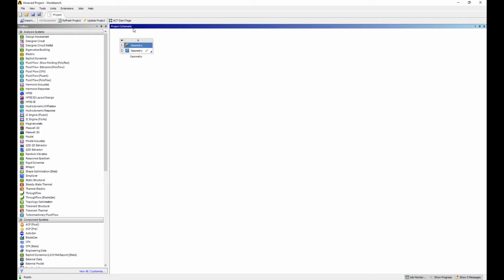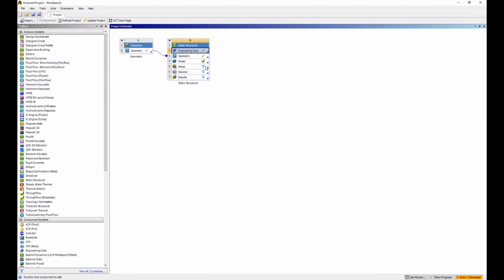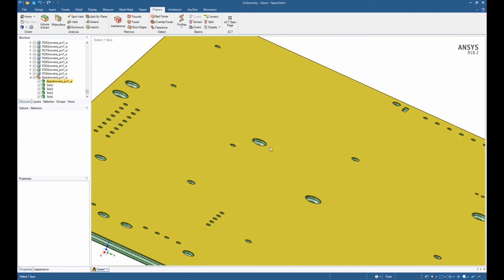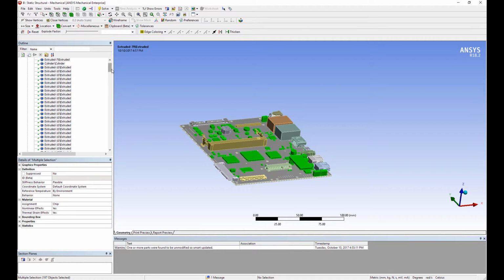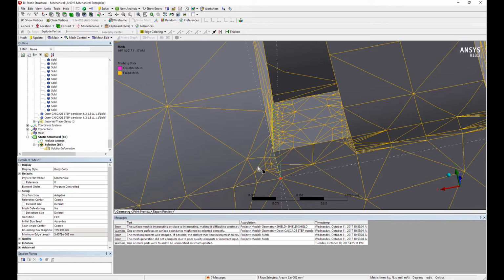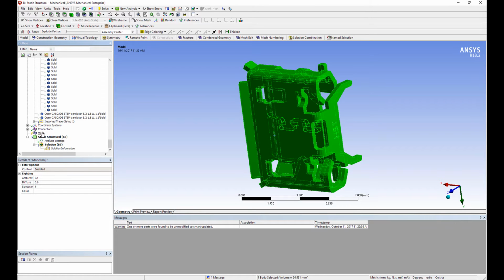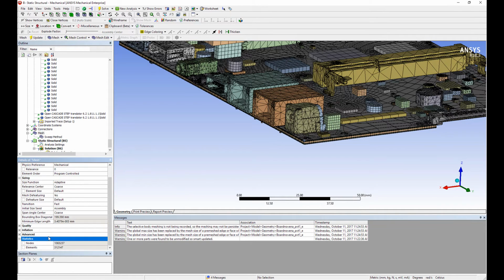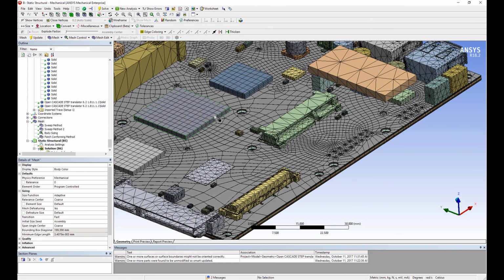ANSYS PCB Warpage Analysis Part 2: Meshing and Setup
This part covers the meshing and pre-processing for a PCB warpage simulation. It includes the all important trace mapping step, which allows simulations to capture the behavior of the PCB much more accurately. Historically this step is long and tedious. This video shows how far ANSYS has come in making these simulations painless.